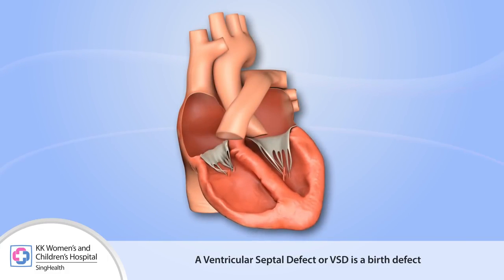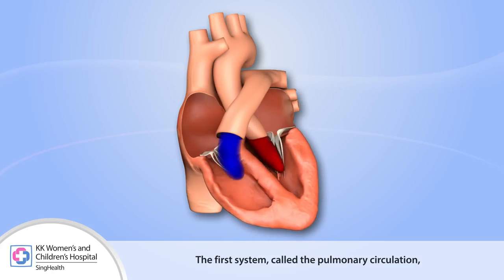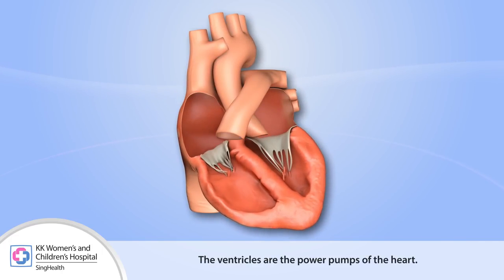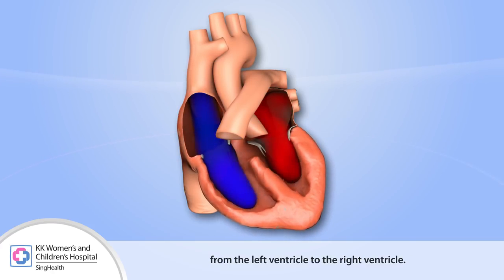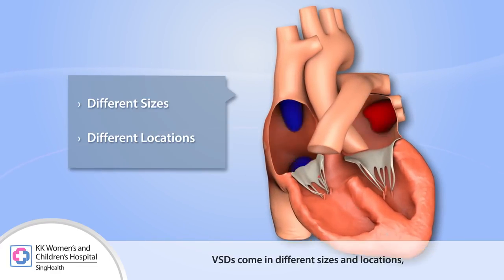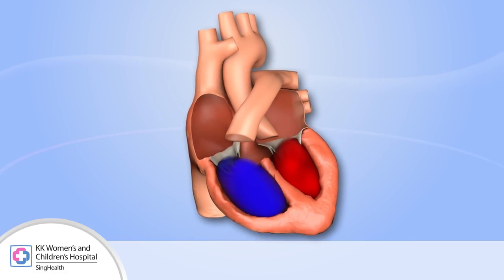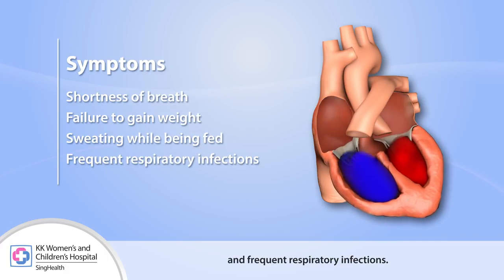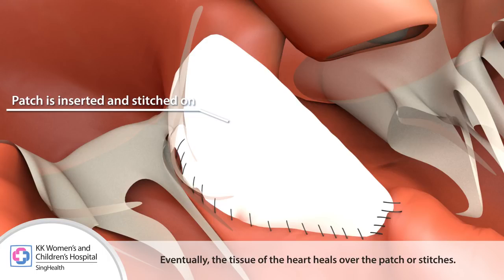KONDISI JANTUNG BOCOR BAWAAN || Ventricular Septal Defect VSD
Septum ventrikel atau VSD adalah kondisi cacat lahir di mana terdapat hubungan abnormal antara dua ventrikel jantung. VSD adalah kelainan jantung yang paling umum.

source: KK Women's and Children's Hospital